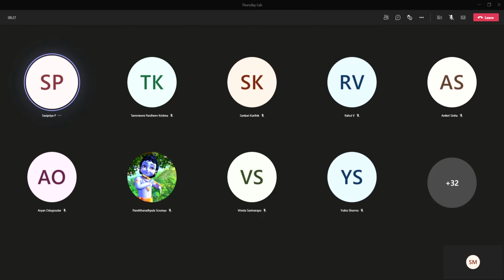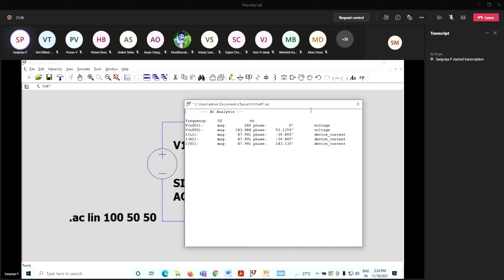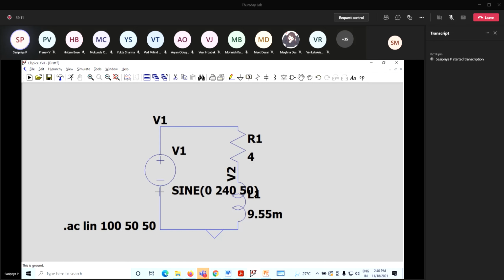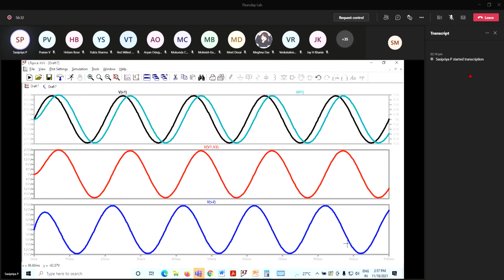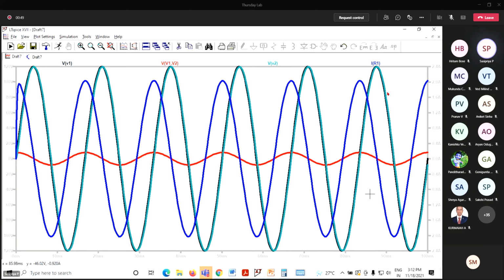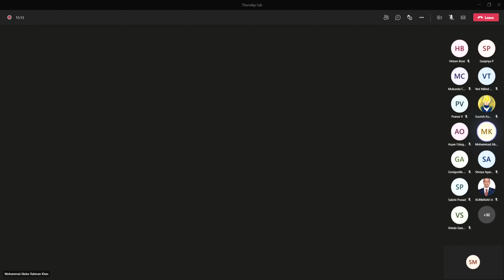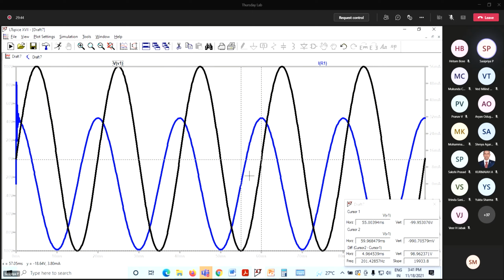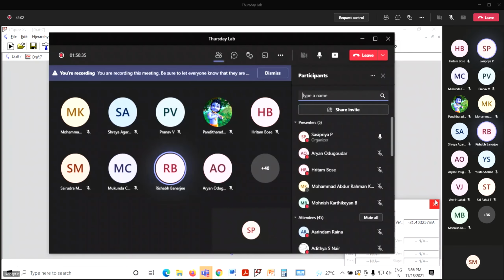BEEE LAB Capacitor Inductor Resistor AC Circuits 18/11/21